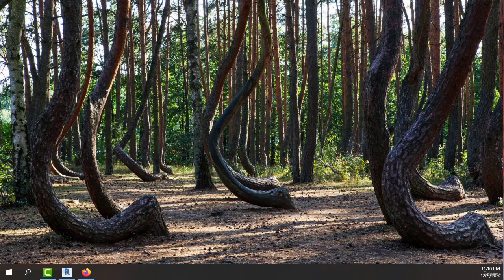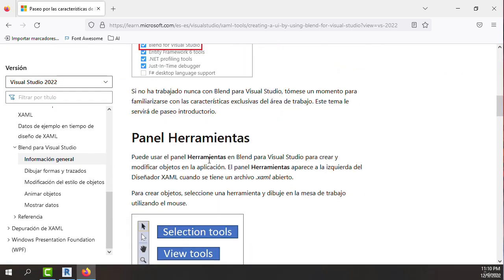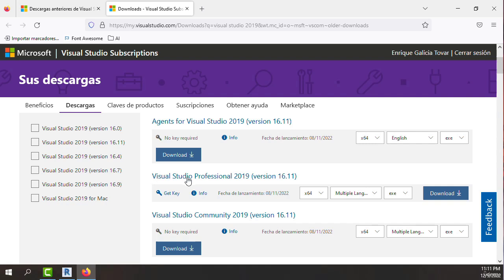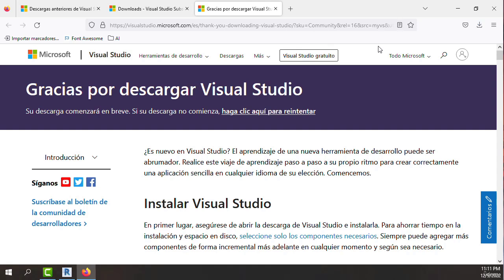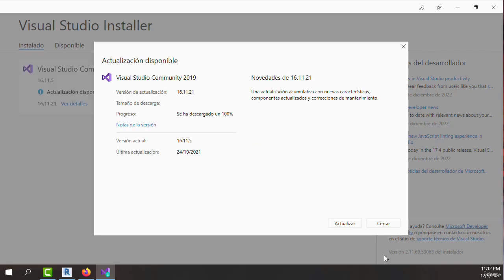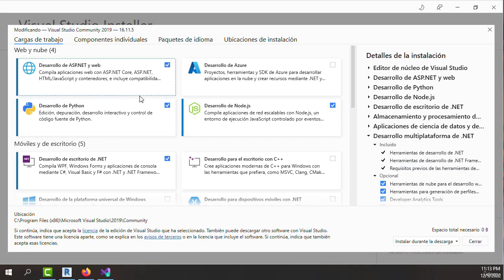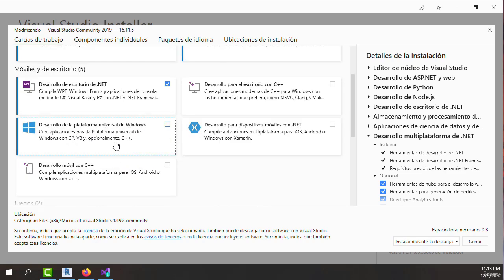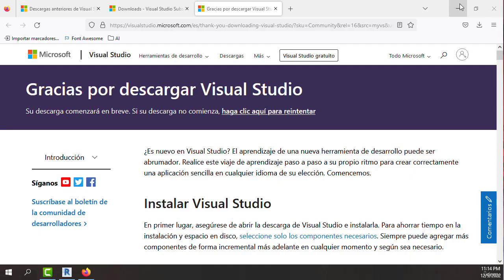2 Installing Visual Studio Blend 2019